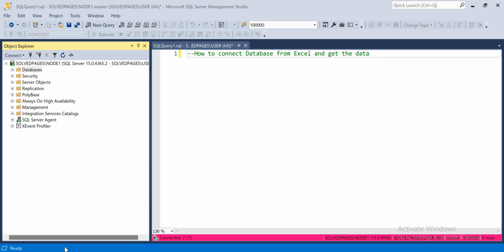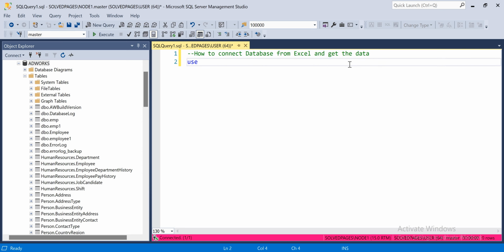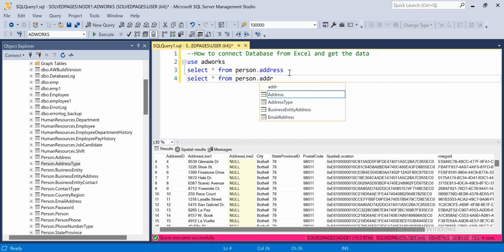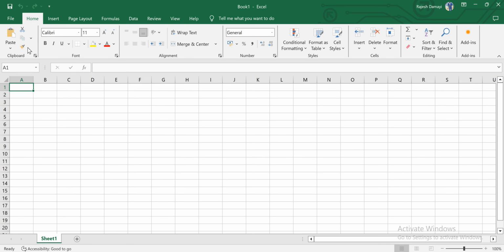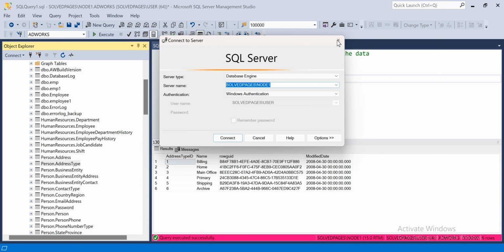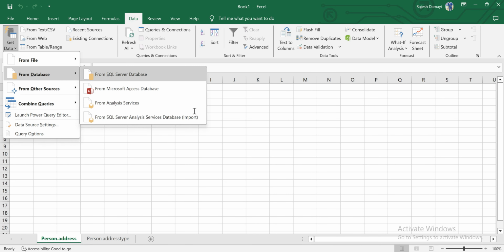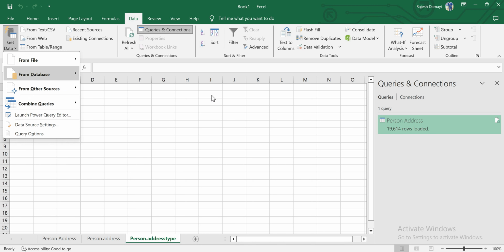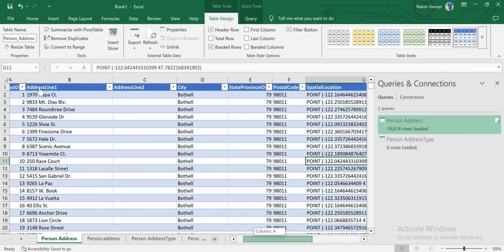How to connect database from excel and get the data.